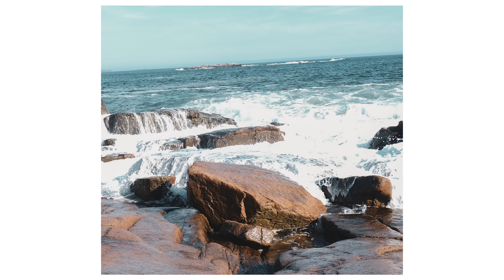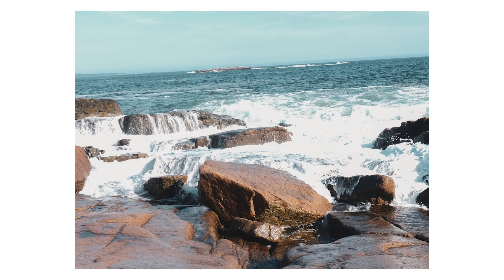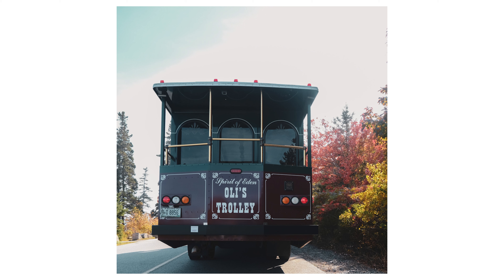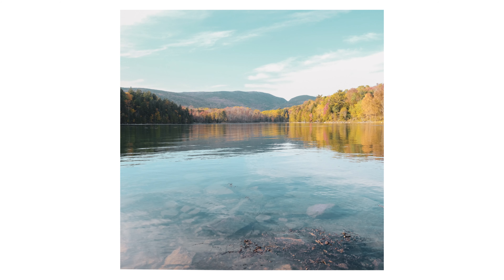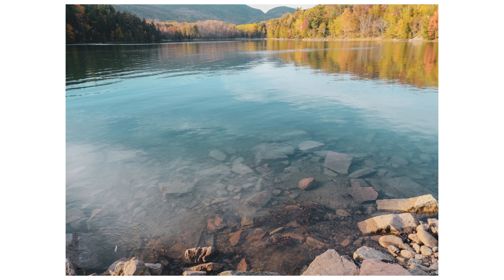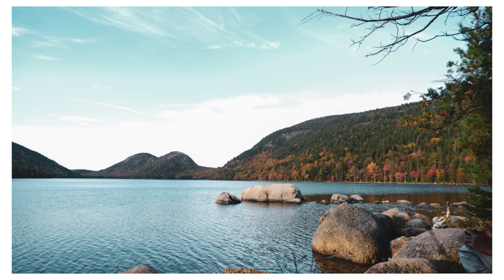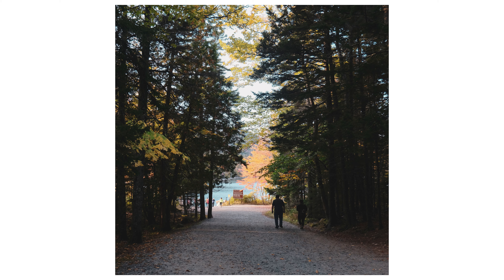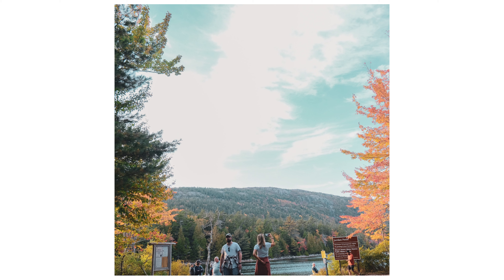Acadia National Park Photography Trip | FujiFilm xt30 Nature Photography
connect:
Symone.deonne (personal)
Symonewiththesports (work)
Symone.shot.it (photgraphy)